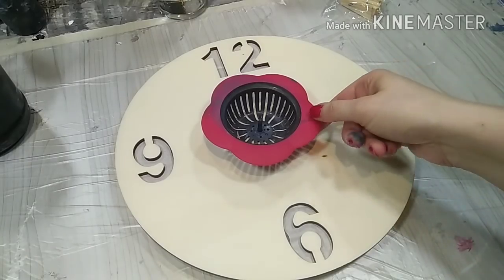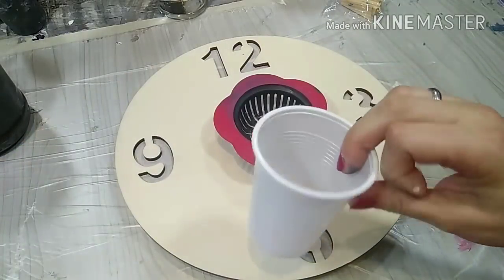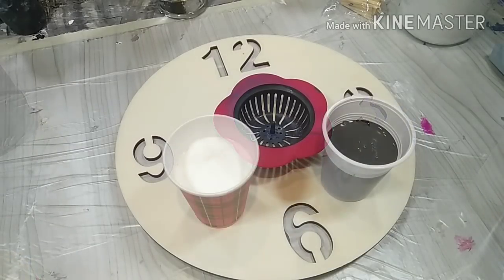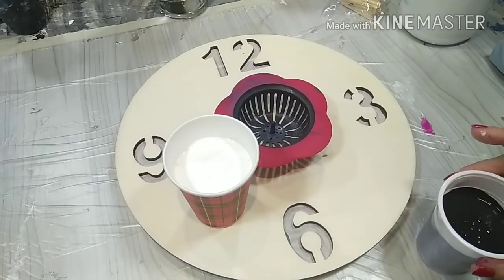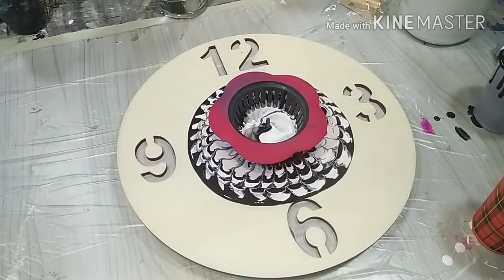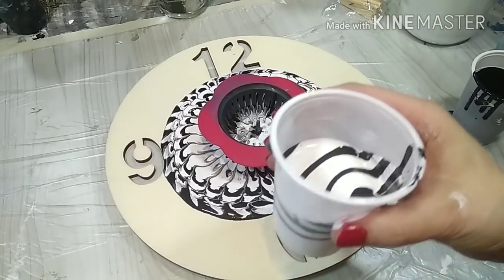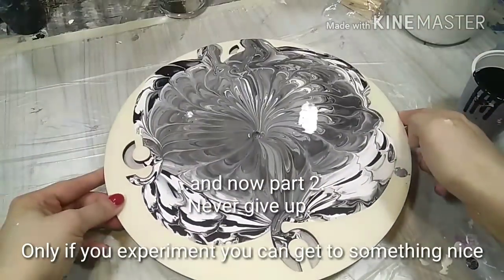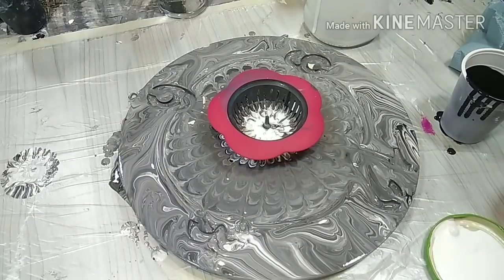Acrylic pouring: Sink strainer puddle pour. Idea - mess - something pretty! Just black & white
Acrylic pouring & fluid art:
black and white clock with sink strainer